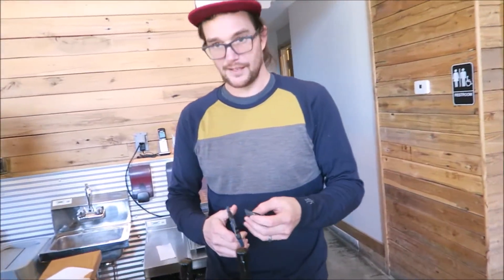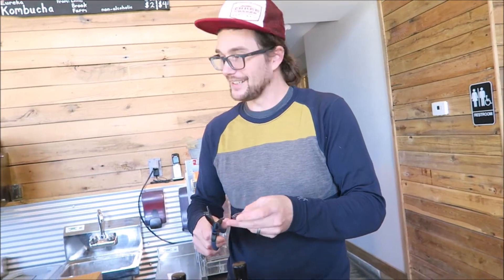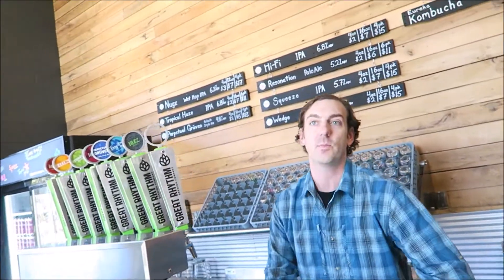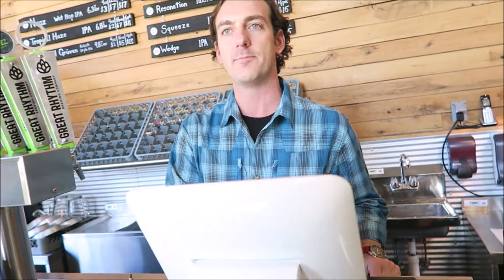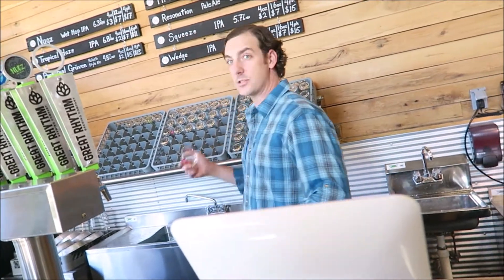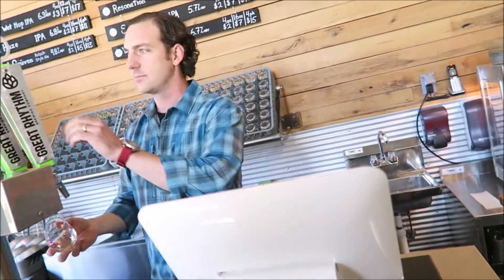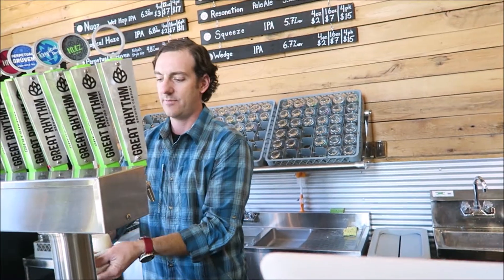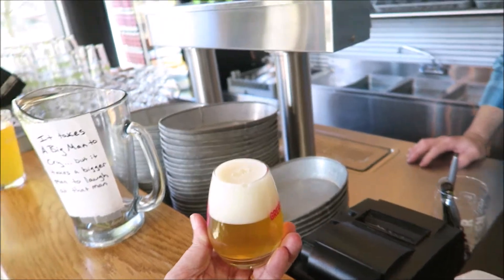Brewery Visit Great Rhythm Brewing Co. (BeerBasics.com Revisits)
BeerBasics.com is glad you chose to watch BeerBasics.com revisit the Great Rhythm Brewery in Portsmouth, NH.

This is a video of the second visit to Great Rhythm.
As Autumn brews up cold Winter, the folks at Great Rhythm brew up some special seasonal brews.

I just Missed “Nugs” (fresh-hopped special brew) but I’ll get some next year.